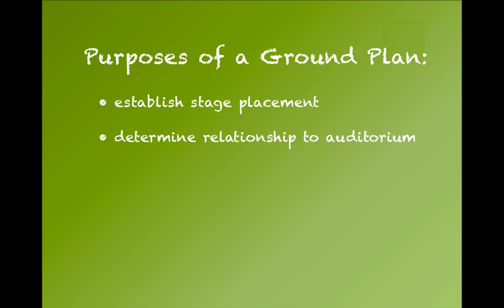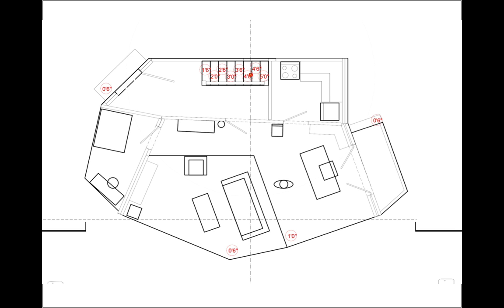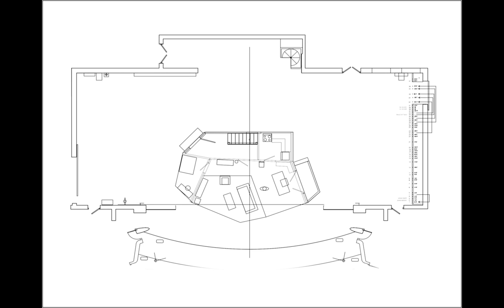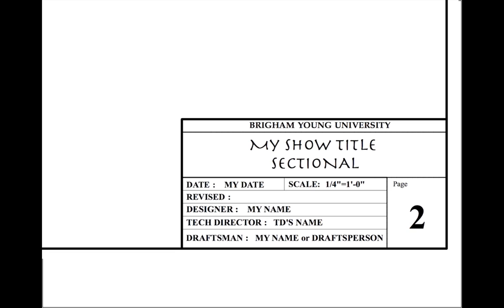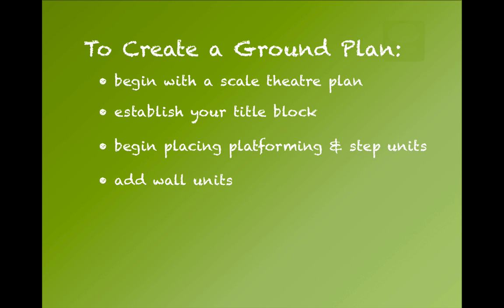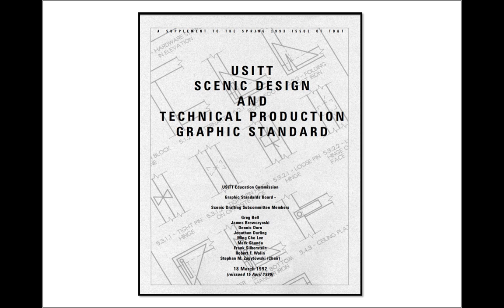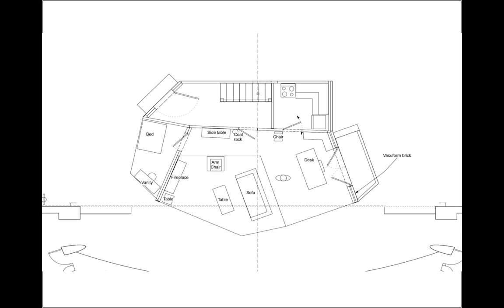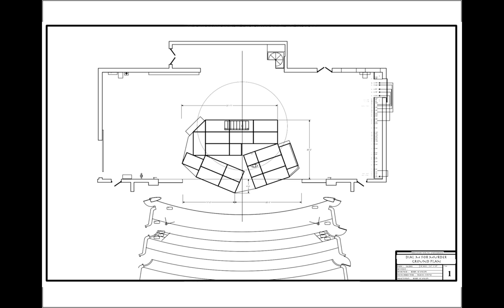Groundplans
The basic purposes and methods for creating theatre ground plans.